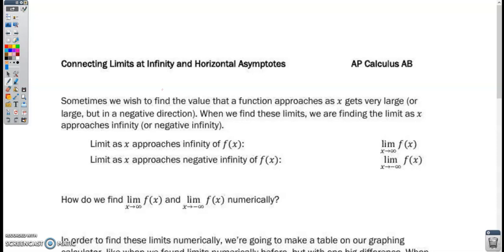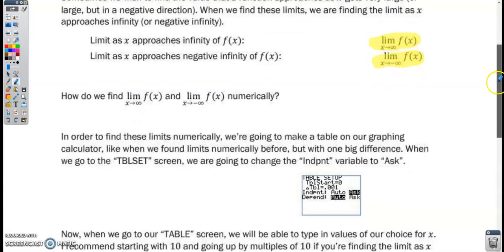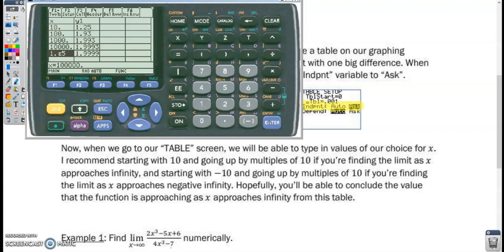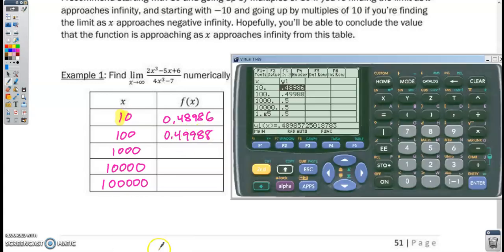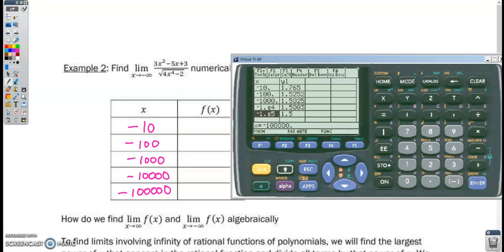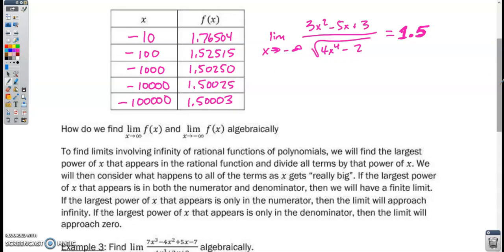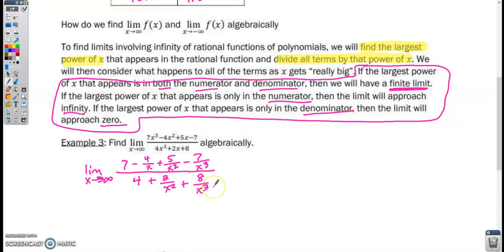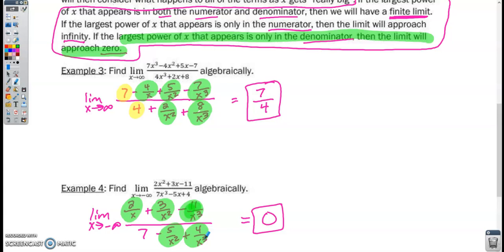Section 1-15 Video 1- Connecting Limits at Infinity and Horizontal Asymptotes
This video discusses concepts from Unit 1.15 of AP Calculus. It discusses the definition and notation of limits approaching infinity, and looks at multiple examples of how to find limits approaching infinity numerically by using a table of data from your graphing calculator and also how to find limits approaching infinity of rational functions using algebraic techniques.